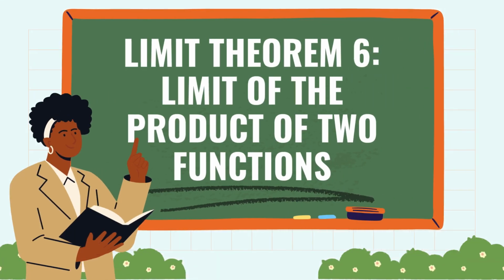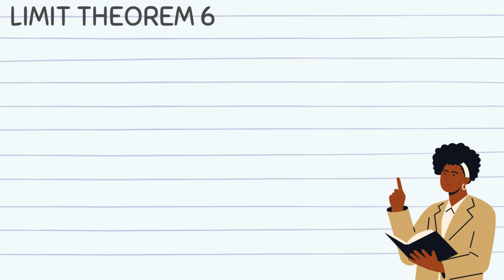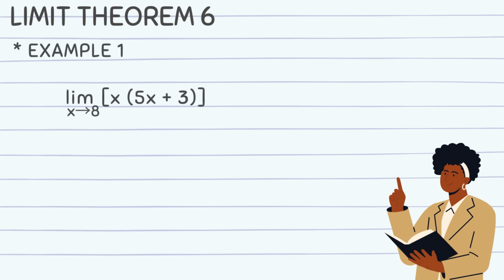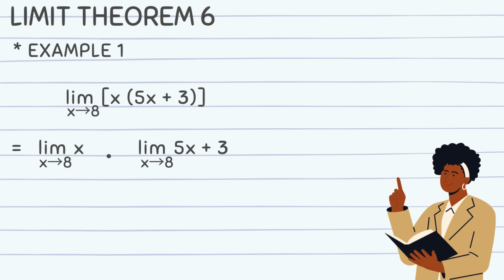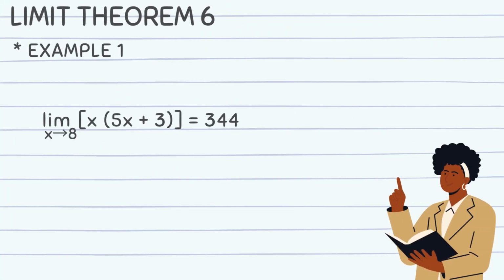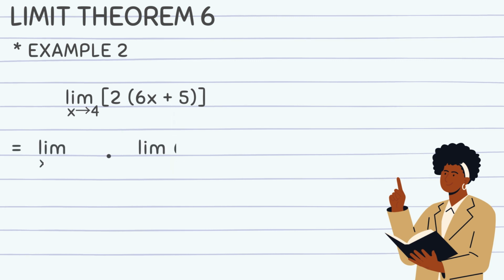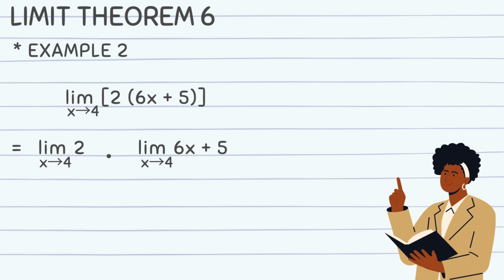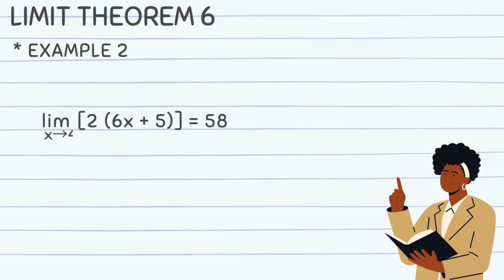LIMIT LAWS (Limit Theorem 6: Limit of the Product of Two Functions)